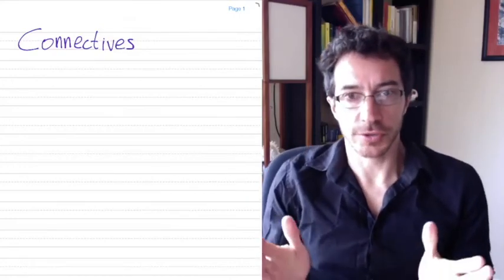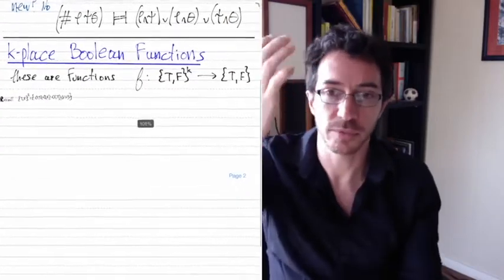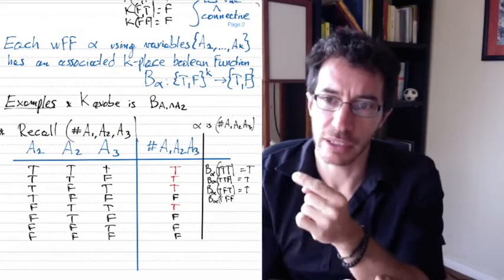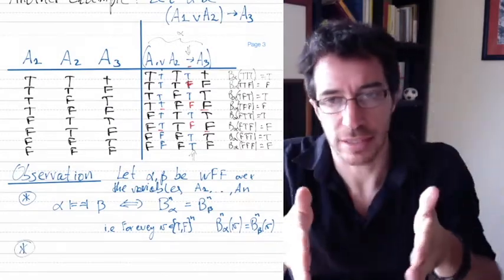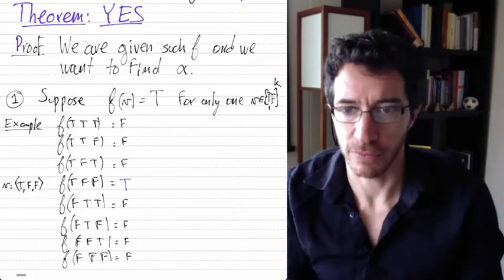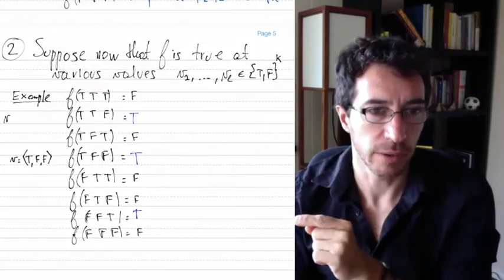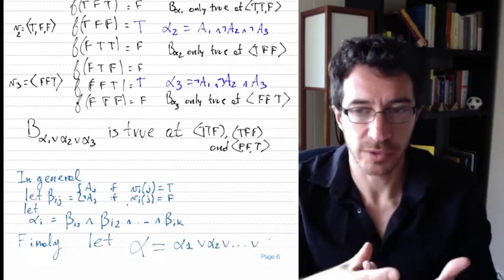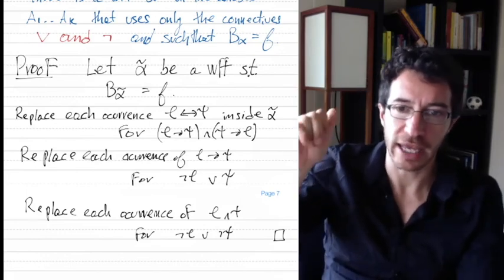6. Logic. The completeness of the language for sentential logic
We introduce Boolean functions and prove the completeness of the language for propositional logic.